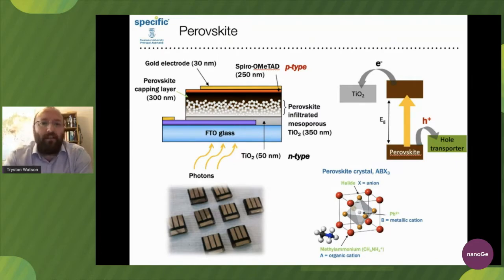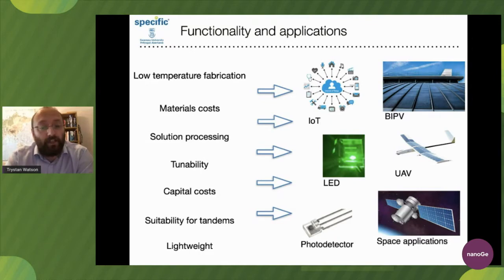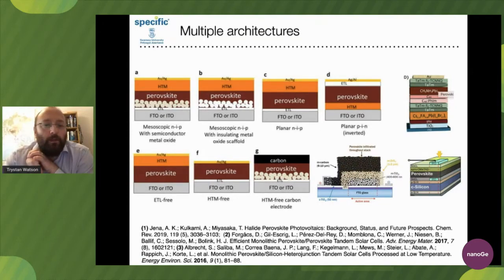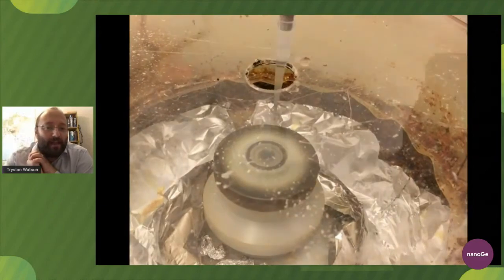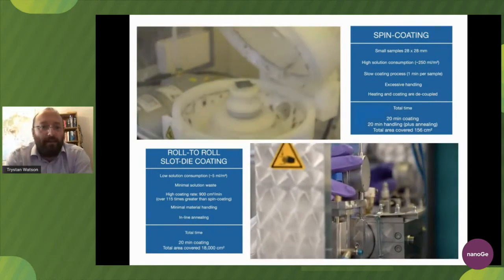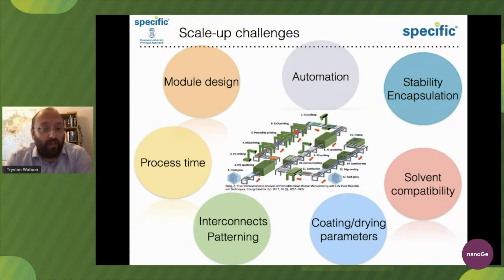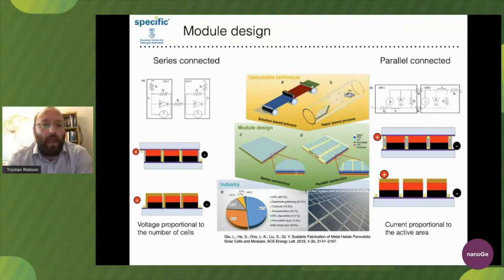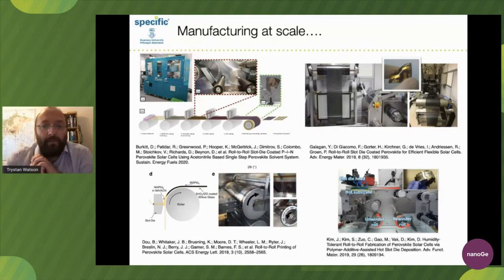Introduction to Perovskite Devices and Applications by Tristan Watson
A brief introduction to functionality and applications of Perovskite Devices.

nanoGe Educational Resources are a series of materials that aim to serve researchers, teachers and students in their training process in the perovskite and photovoltaic fields.